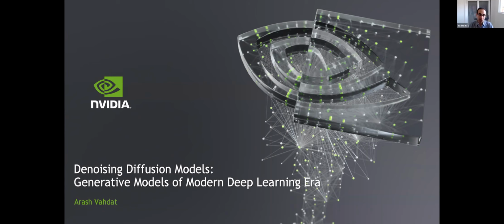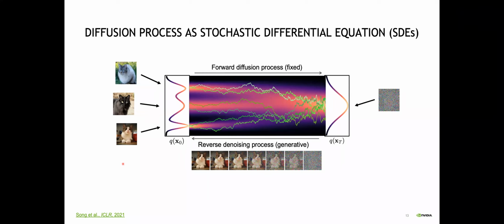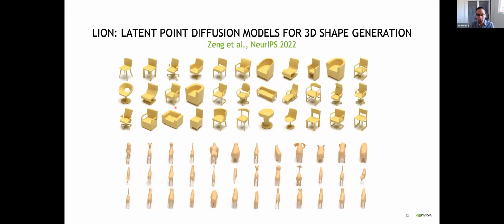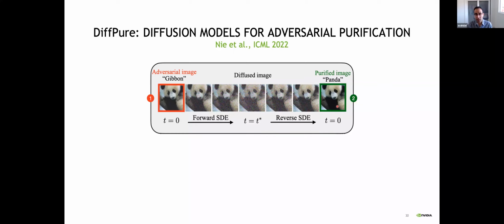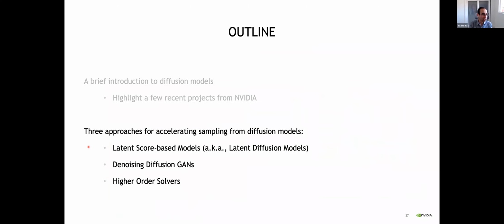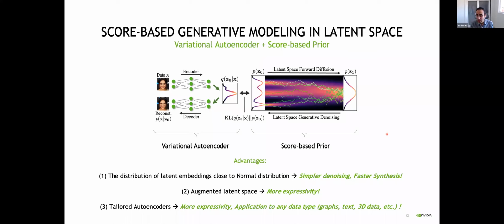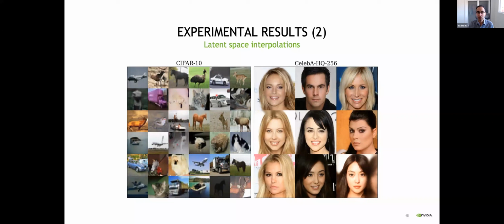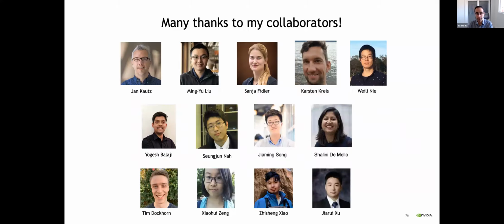Denoising Diffusion Models: Generative Models of Modern Deep Learning Era (Arash Vahdat, NVIDIA)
Abstract:
Diffusion models are revolutionizing the way we train deep generative models. Comprising a forward process that adds Gaussian noise iteratively to data and a reverse process that learns to generate data by denoising, these models exhibit exceptional sample quality and diversity. However, their iterative nature often results in slow sampling. In this talk, I will provide a brief overview of denoising diffusion models and highlight some of the successful frameworks we have recently developed at NVIDIA using these models, including text-to-image models, 3D shape models, and adversarially robust classification frameworks. Additionally, I will delve into the sampling challenges from diffusion models and introduce three frameworks we have created to address them. These include latent score-based generative models that train diffusion models in a latent space, denoising diffusion GANs that employ complex multimodal distributions for denoising, and higher-order solvers that solve the sampling differential equations in diffusion models in fewer steps.

Bio:
Arash Vahdat is a principal research scientist at NVIDIA research specializing in generative AI technologies. Before joining NVIDIA, he was a research scientist at D-Wave Systems where he worked on generative learning and its applications in efficient training. Before D-Wave, Arash was a research faculty member at Simon Fraser University (SFU), where he led deep learning-based video analysis research and taught master courses on machine learning for big data. Arash's current areas of research include generative learning, representation learning, and efficient deep learning.